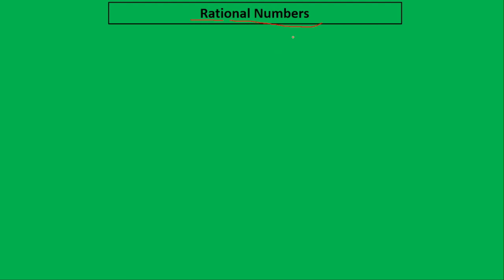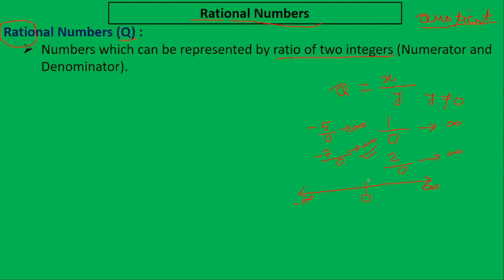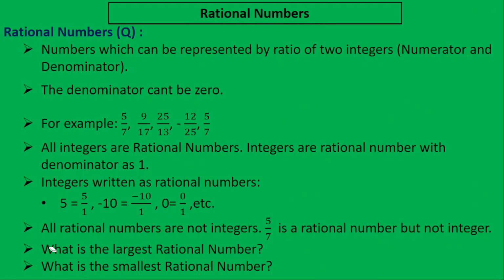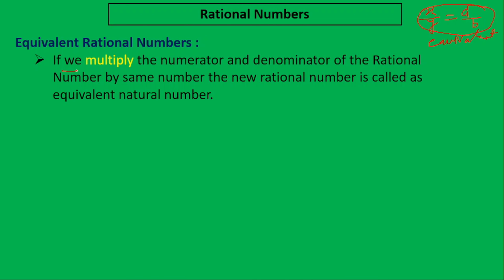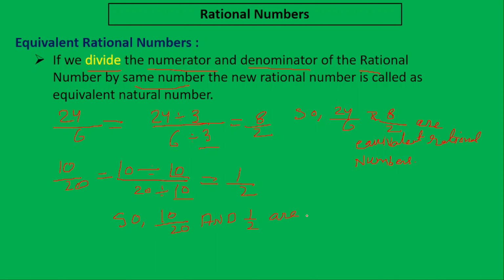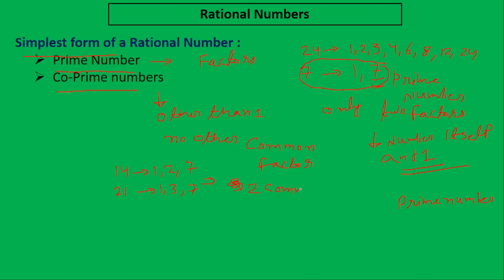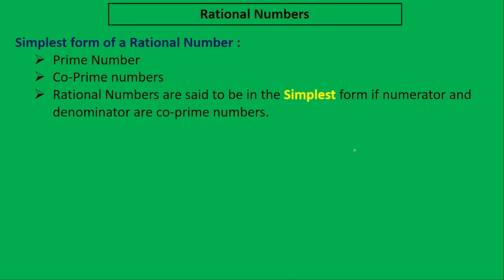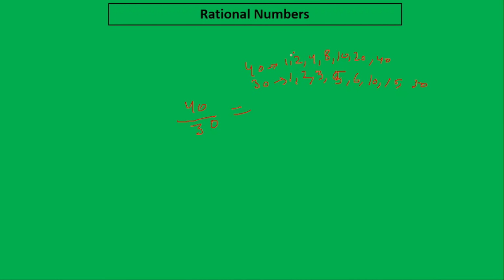Number System 02 : Rational Numbers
The above video is on rational numbers. We have studied the place of rational numbers in number universe.